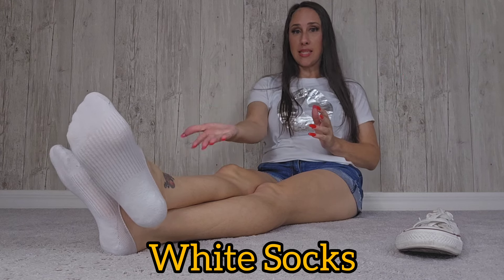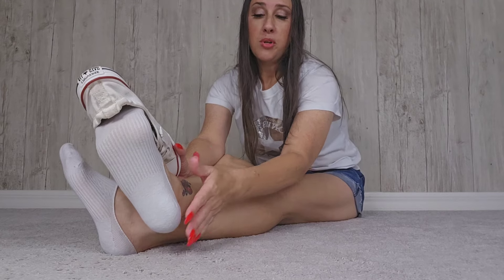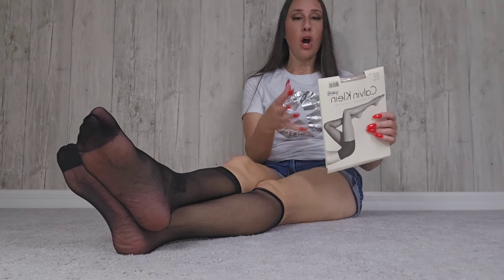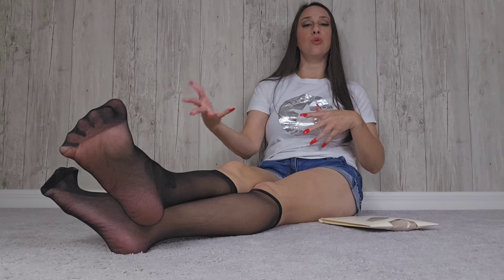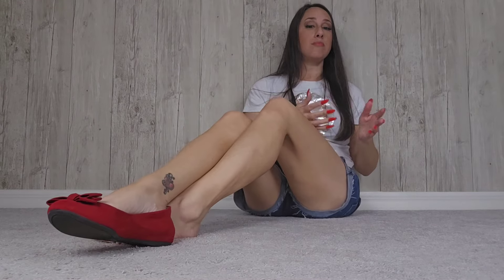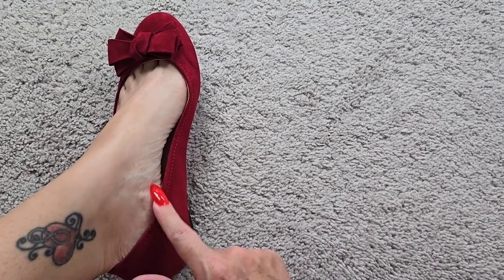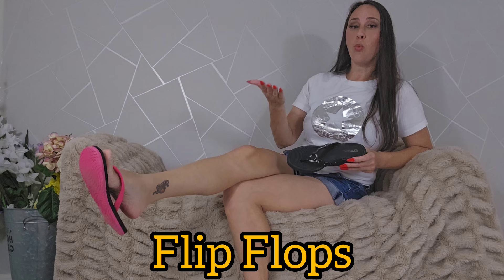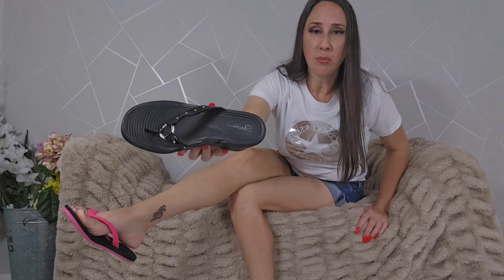Foot Model Must Haves for Selling Feet Pics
Please see my video FEET PIC SELLING LIES because pictures aren't where you'll make the money, but they are great for advertising.
What you'll need (eventually) is pantyhose/nylons, socks, flats, flip flops, and heels.